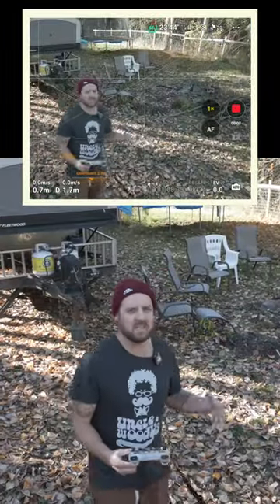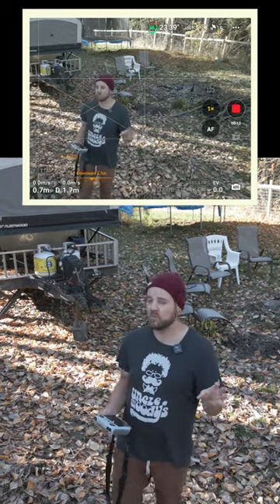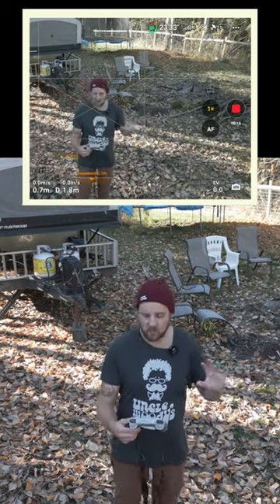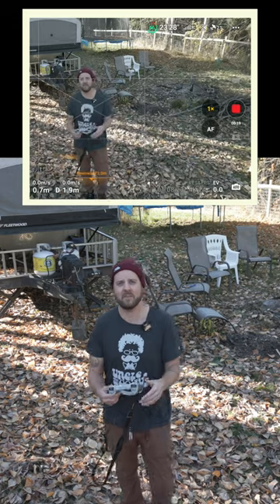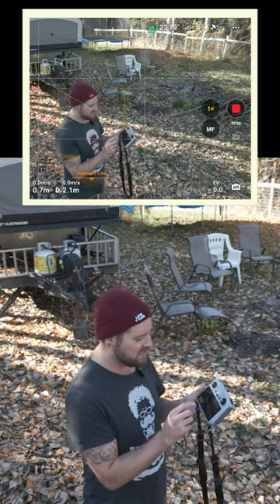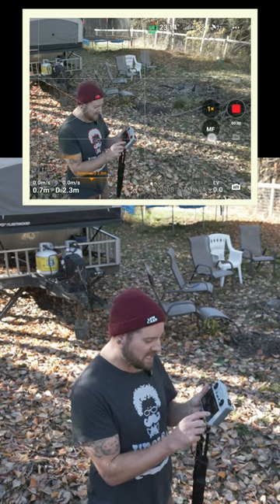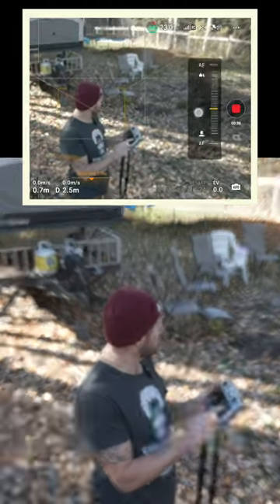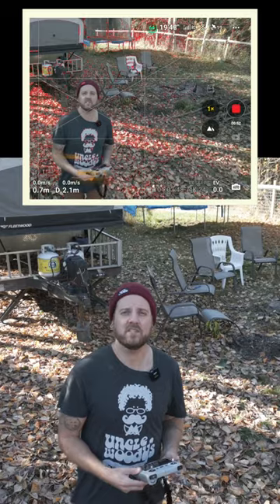Soft focus on your Mini 3 Pro? Try this dji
Have you had issues with soft focus on your dji drone? Try this